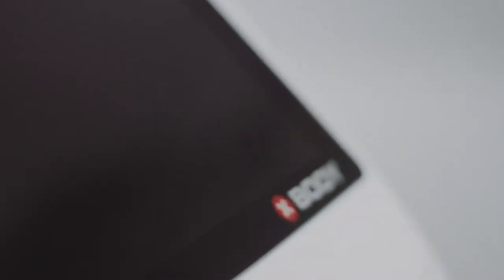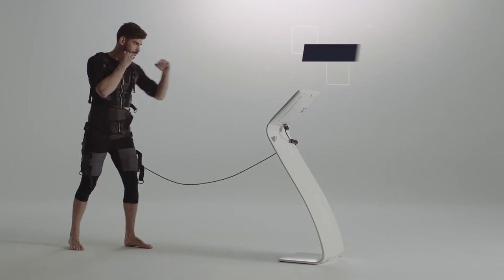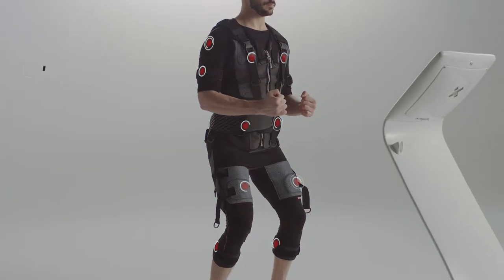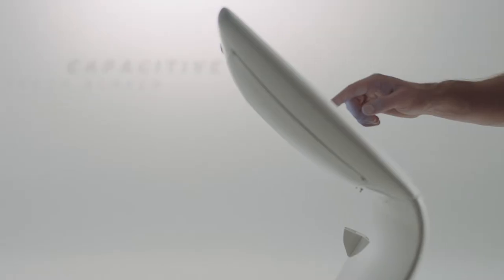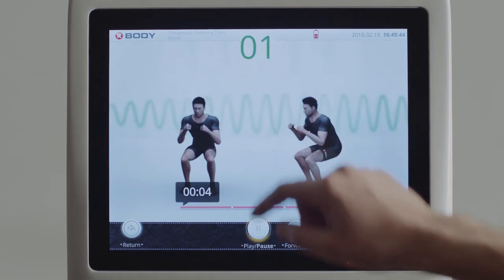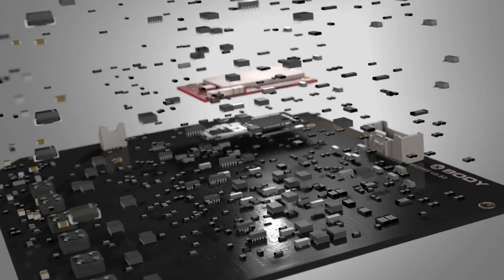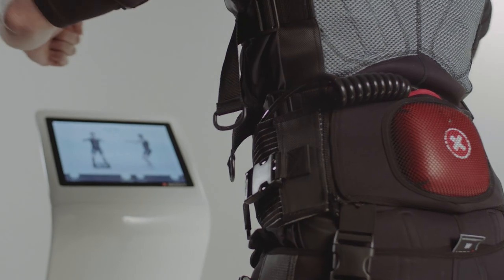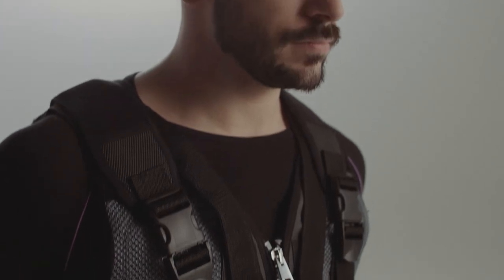XBody Actiwave Wired and Wireless solution in one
The Actiwave EMS device can train up to 6 people wirelessly and one person wired-in simultaneously. It is the Gold Standard of Studio devices. It is also possible to have clients training on cardio programs while training others on strength programs. XBODY are the world leaders in EMS innovation and design.